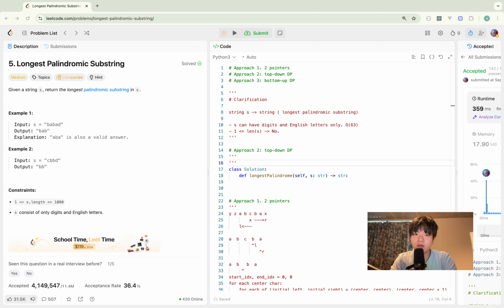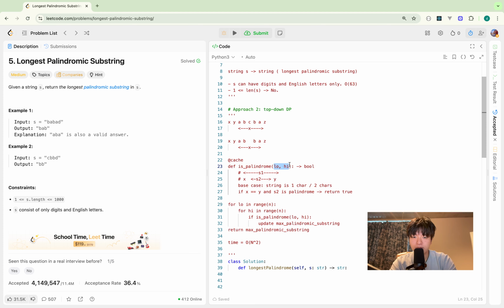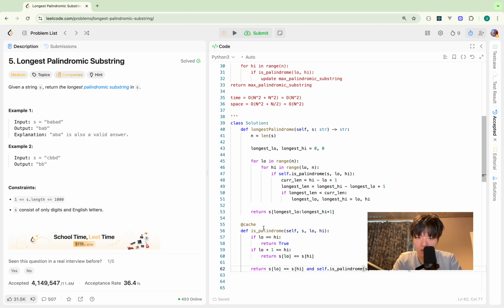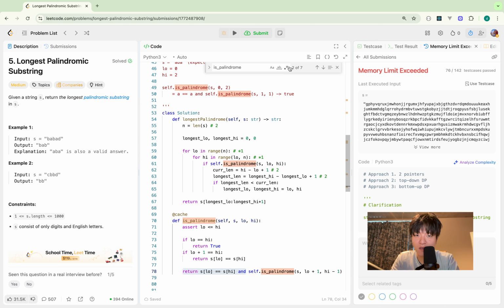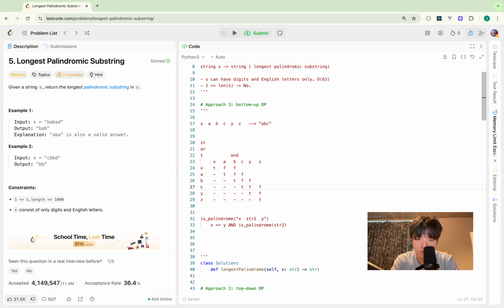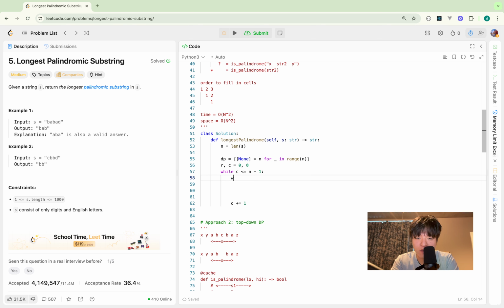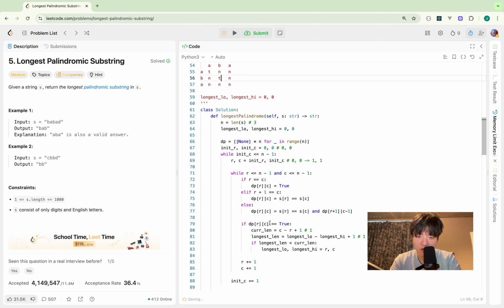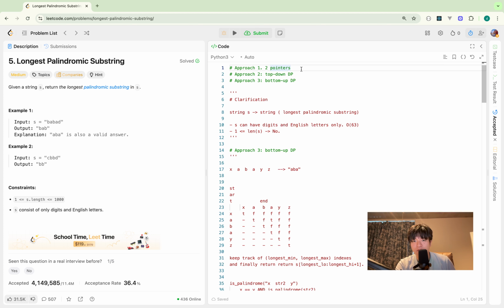Longest Palindromic Substring (2/2) # Solved with top-down DP | bottom-up DP